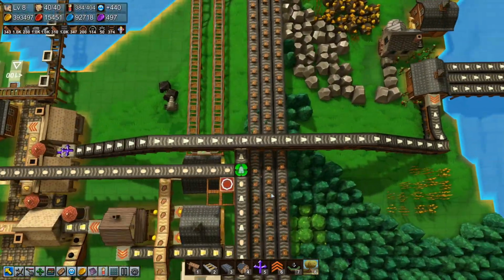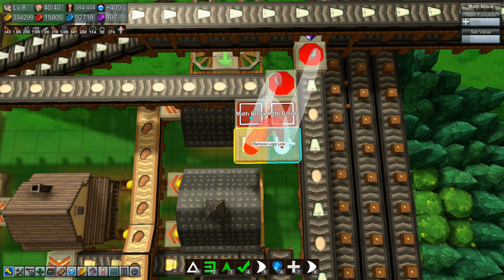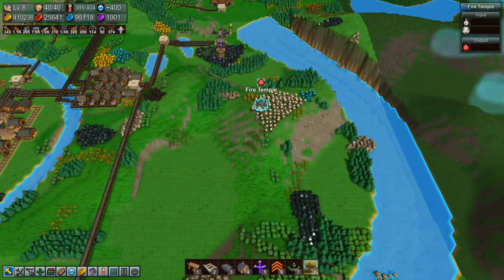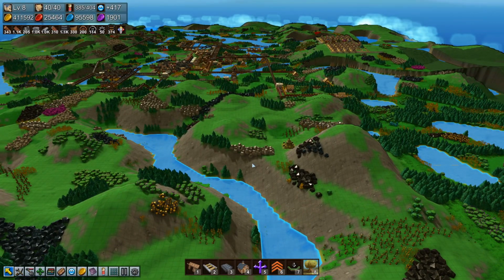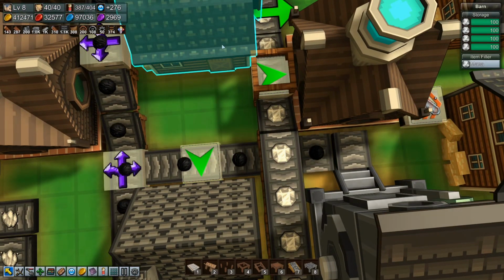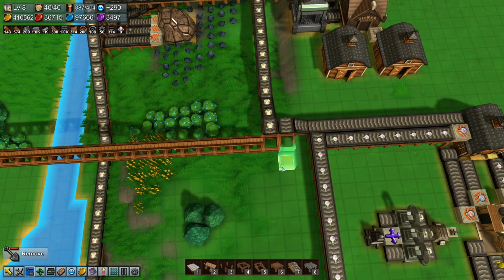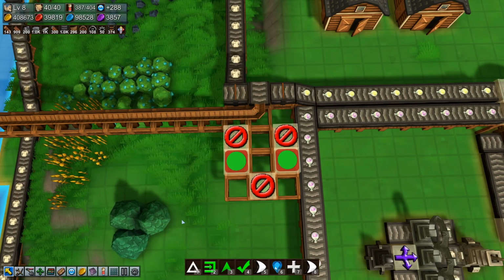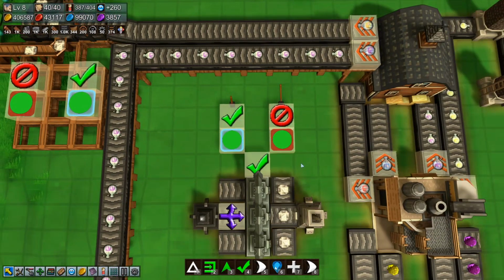Factory Town - S04E38 - Air Crystal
Magic as light as air.

Challenge: No resource placing. Throughout this playthrough, I won't be placing any resources myself, and must instead use the naturally occurring ones wherever they may be.